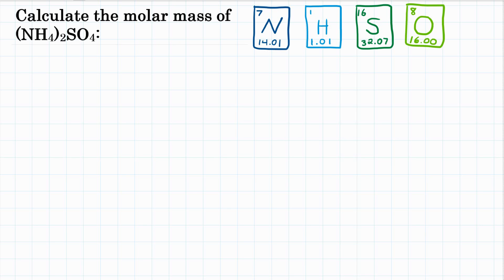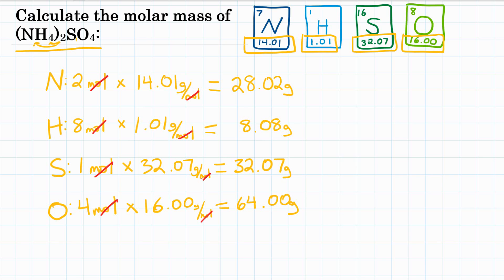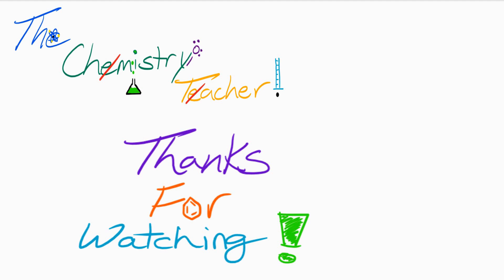Calculate the Molar Mass of (NH4)2SO4, Ammonium Sulfate - Molar Mass Practice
Calculate the molar mass of (NH4)2SO4, ammonium sulfate?

Teachers Pay Teachers Practice Worksheets:
Molar Mass Practice 1.0:

Question is credited to Pearson Chemistry Chapter 10 Assessment 60.d.